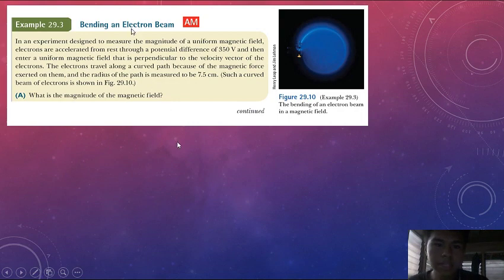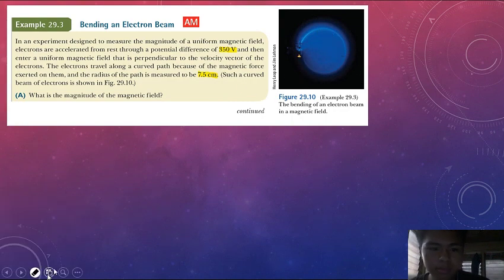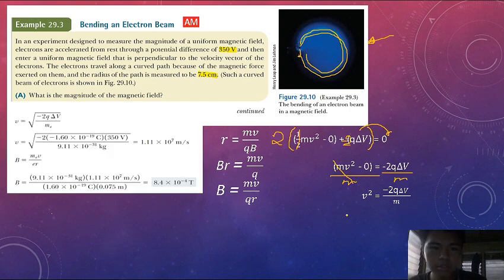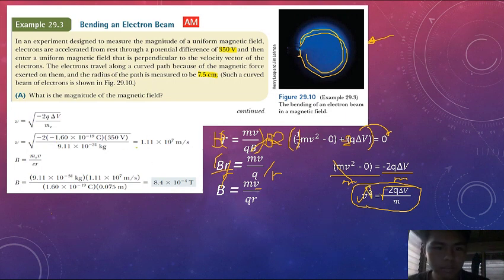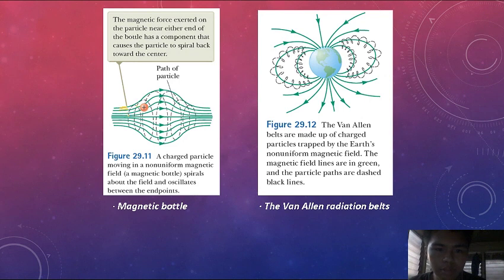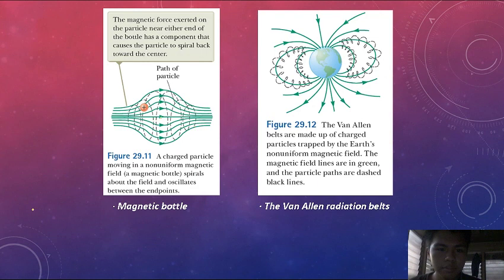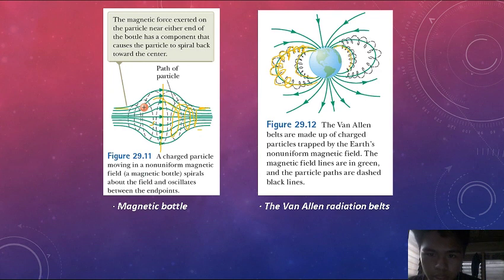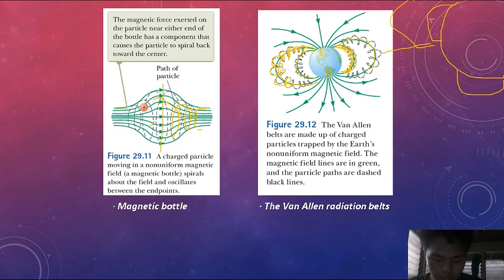Motion of a Charged Particle in a Uniform Magnetic Field Part 2